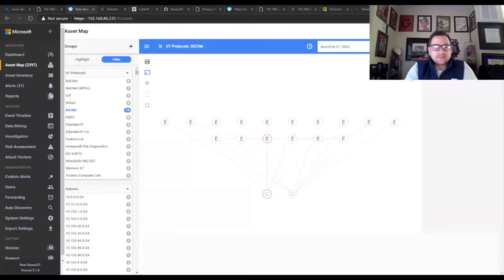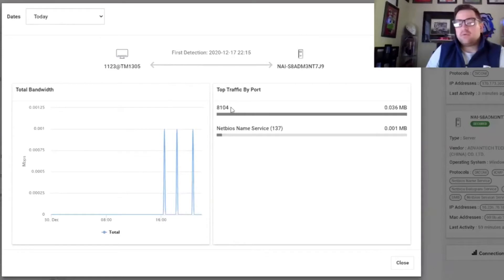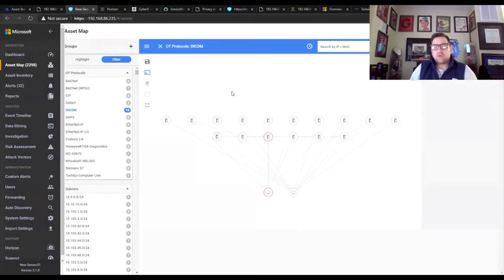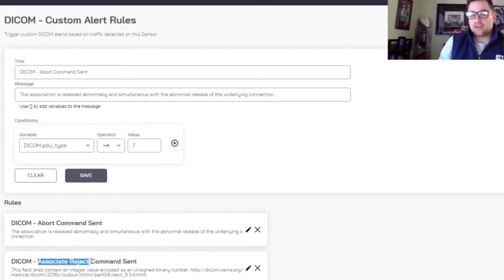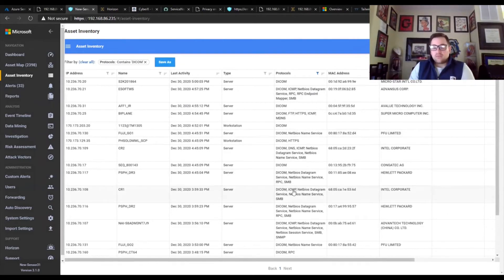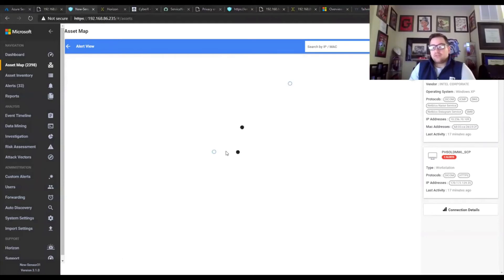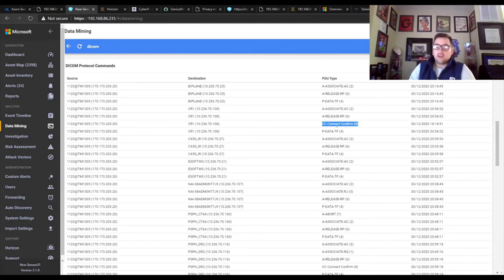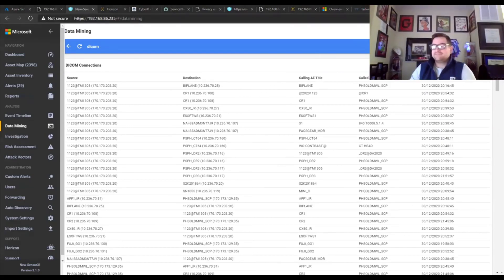How to create custom alerts in Microsoft Azure Defender for IoT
Learn about dissectors for industrial and IoT protocols within the Microsoft Azure Defender for IoT platform. This live demo will show how dissectors can be uploaded into the platform in real-time and how to use new protocol information to create custom alerts and reporting.

0:00 Introduction
0:59 DICOM Protocol
3:25 Uploading custom protocols
4:00 Creating a custom alert
6:27 Custom protocols in Asset Inventory
6:58 Investigating custom alerts
8:48 Reporting on custom protocols